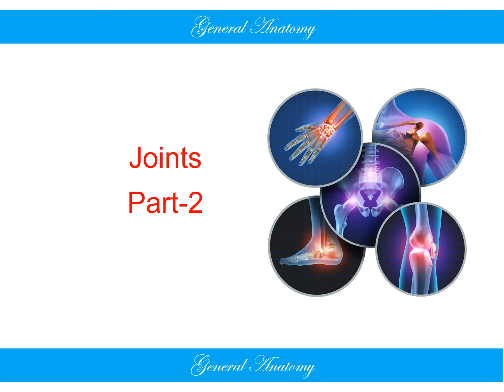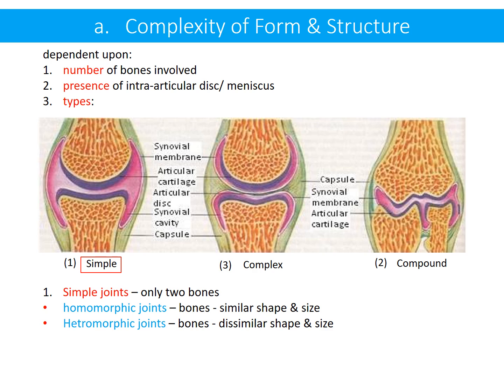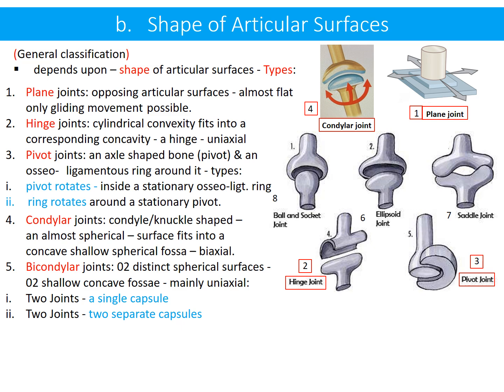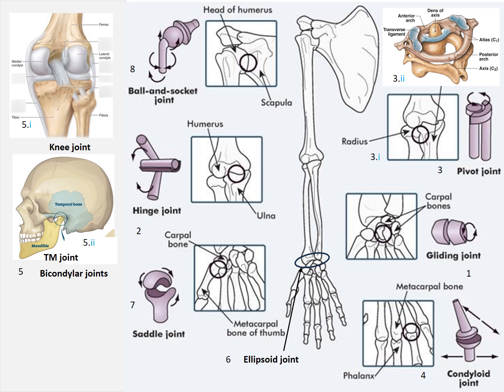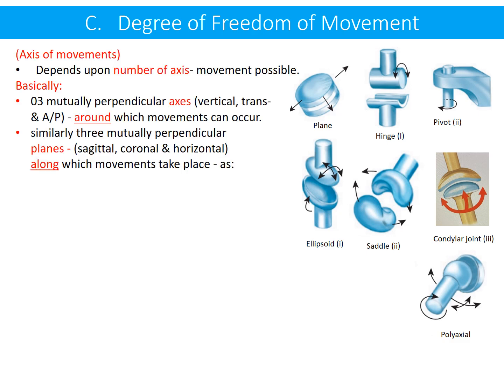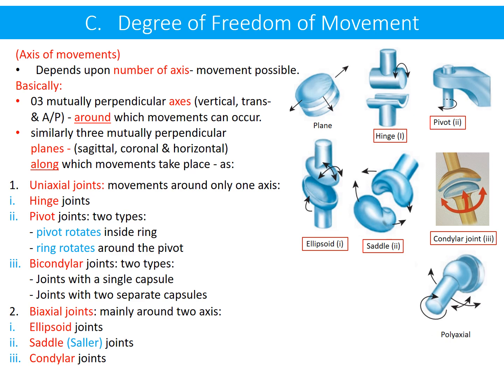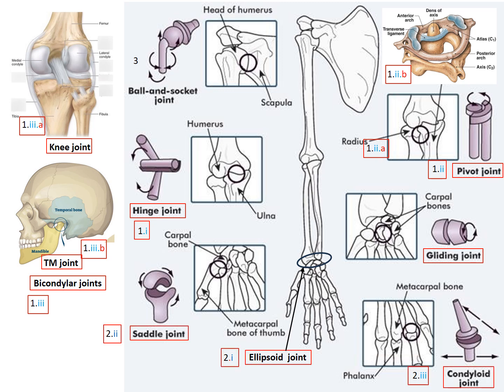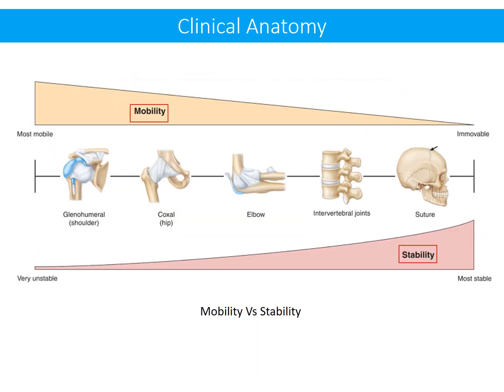JOINTS Part 2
This part-2 of the general concepts about the joints, gives general features of a synovial joint and their classification:
according to Complexity of form & structure with examples
according to Shape of articular surface with examples
according to Degree of freedom of movements with examples
It also provides a brief review of the herniation of the intervertebral disc leading to sciatica and finaly stability vs mobility phenomenon.